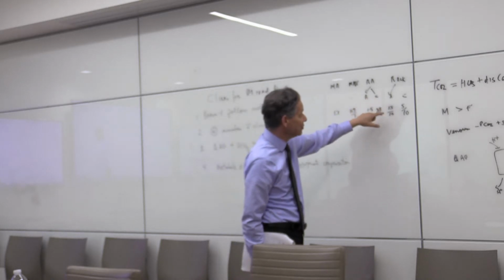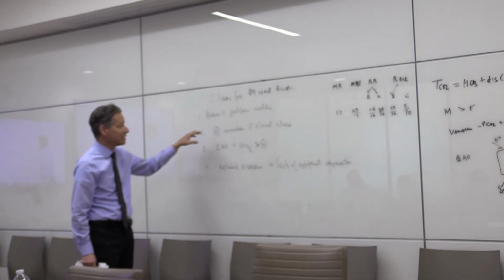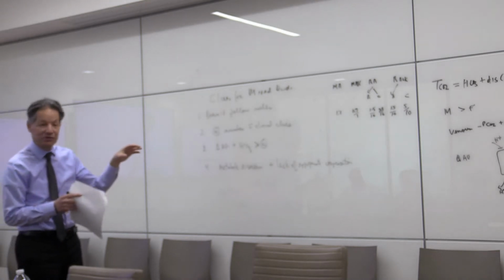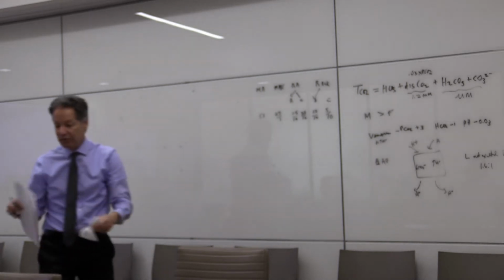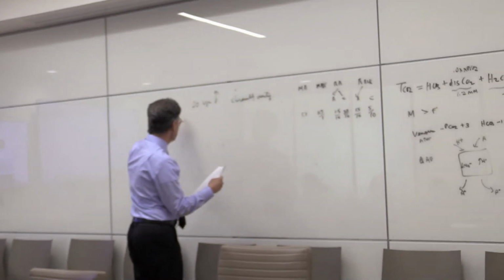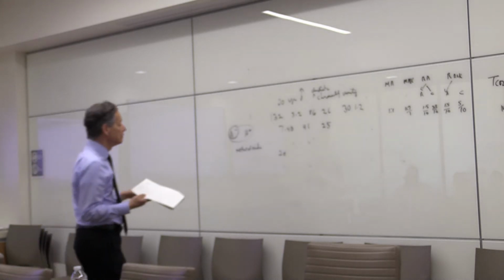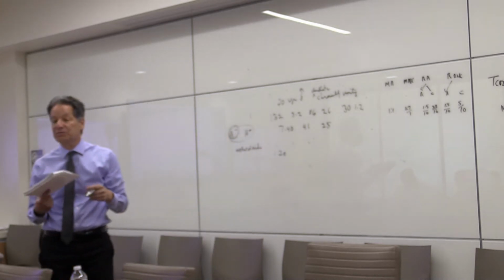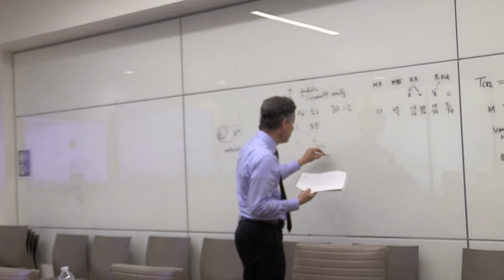Complex Acid-Base Disorders Diagnosis and Approach | Ira Kurtz, MD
This video provides an overview of how to approach the diagnosis of clinical acid-base disorders when more than one is present simultaneously in a patient. | April 2019